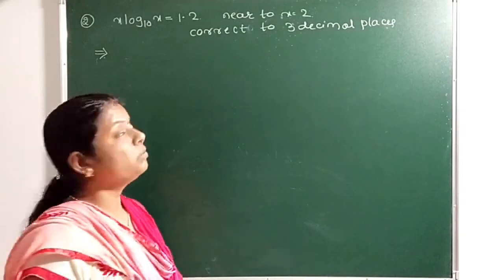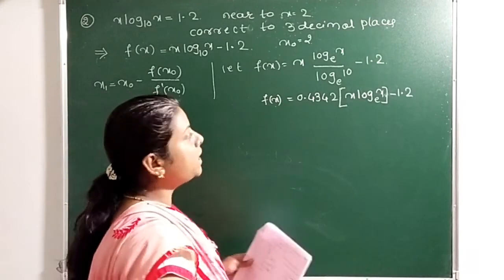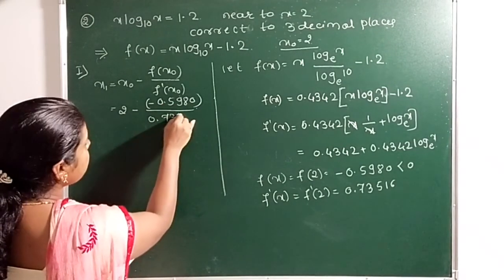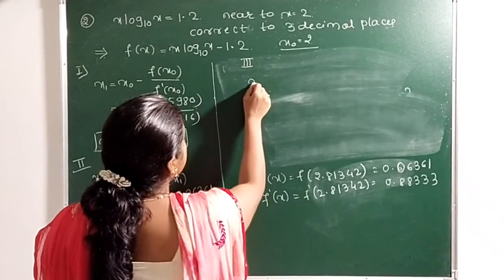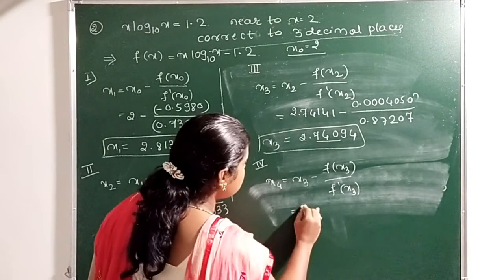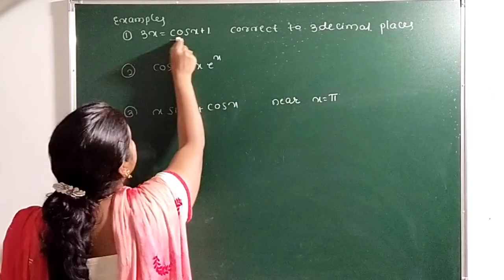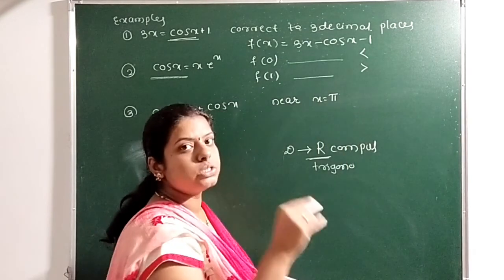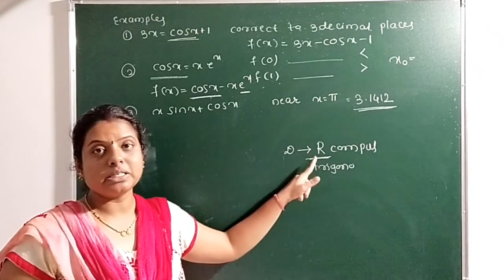Module 5(a).NM Newton Raphason method 2